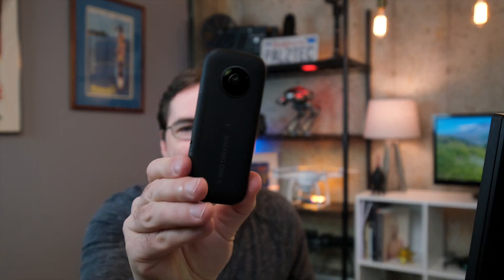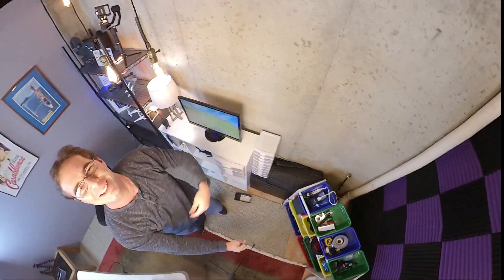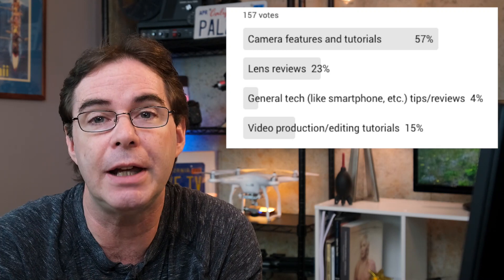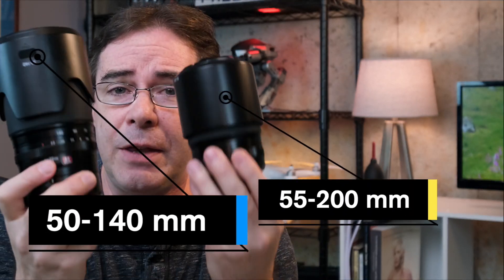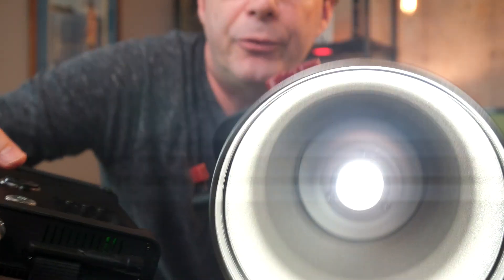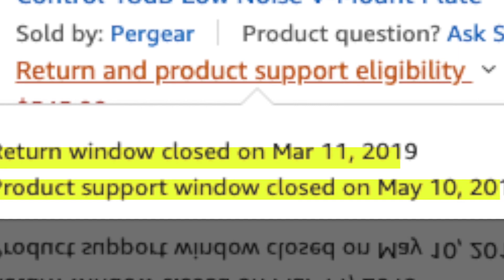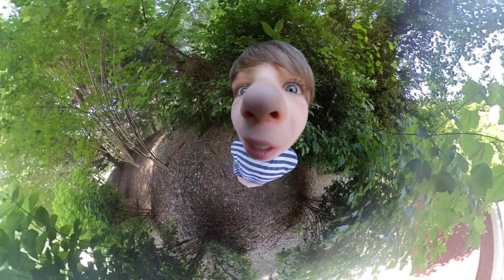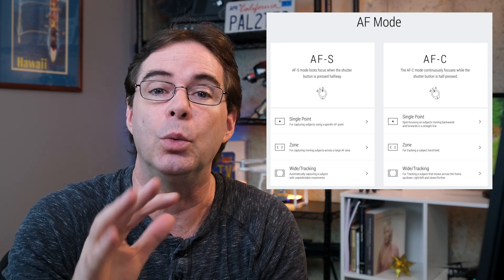Insta 360 One X Camera and Other Things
Review of the Insta 360 One X camera, the (broken) Aputure Light Storm COB 120D, my YouTube video production schedule, the Fujifilm 50-140mm lens, Fujifilm 55-200mm lens, and my dog eating my homework.
Insta 360 Camera

🎬 Production Notes
Producer and Host: Chris Lee

1.
2.

PRODUCT REVIEW OR TO SEND SOMETHING:
pal2tech
1227 North Peachtree Parkway 165
Peachtree City, GA 30269
United States